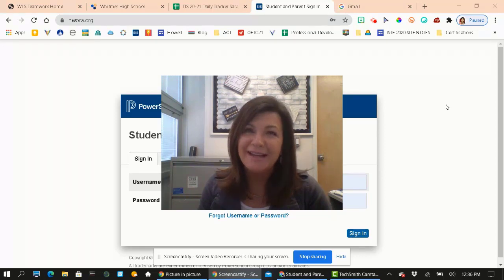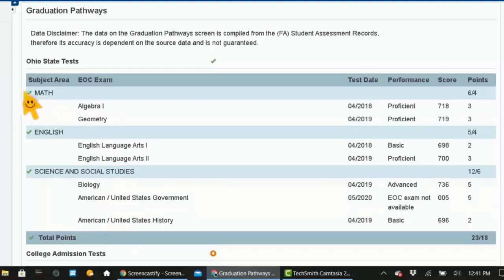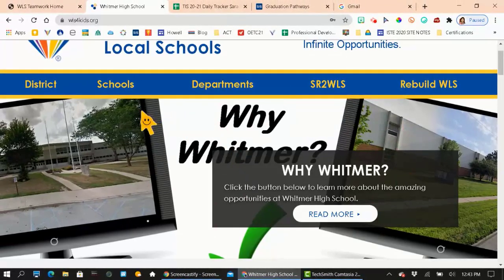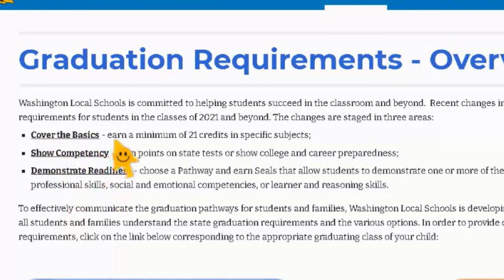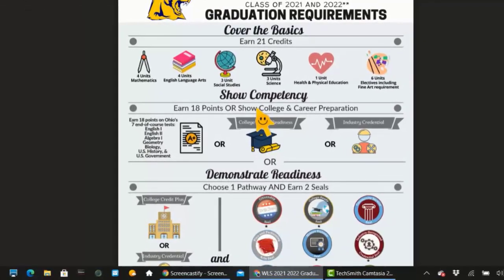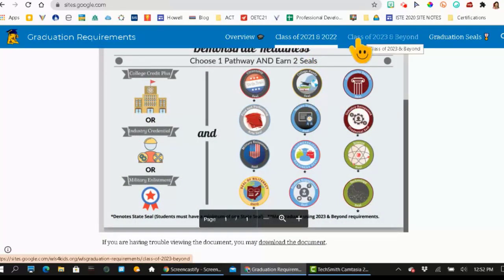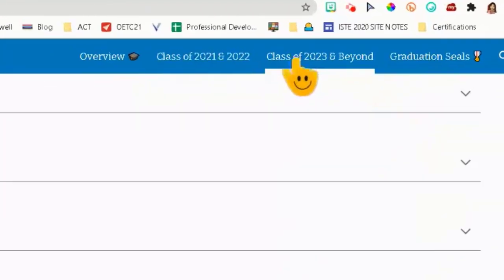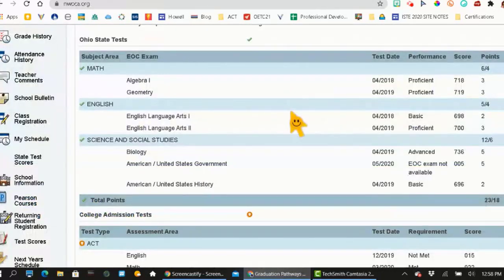WHS Graduation Requirements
In this video you will learn how to review your Ohio State Test scores in PowerSchool and you will get a tour of the new graduation requirements